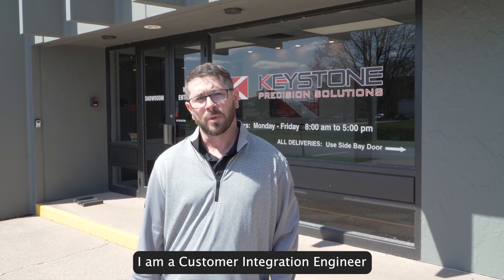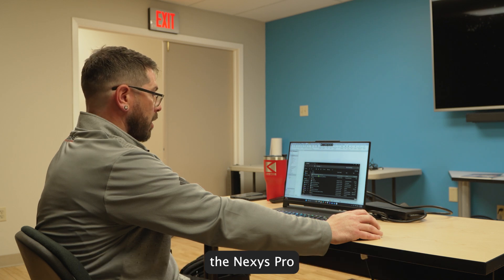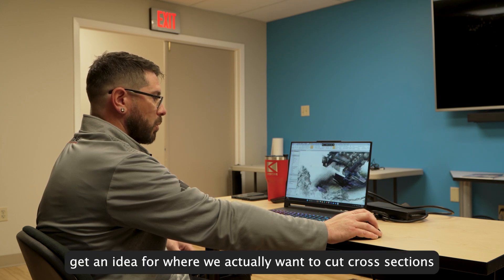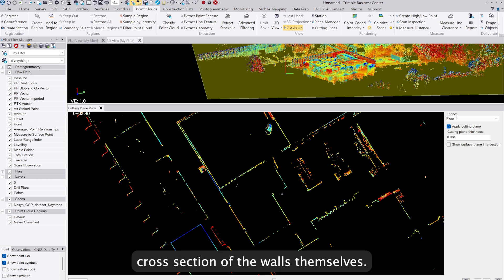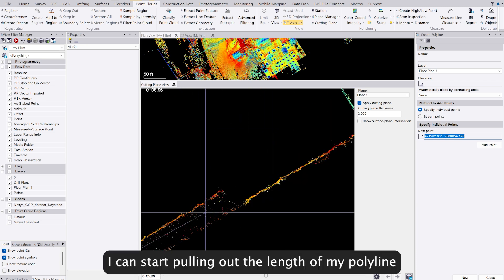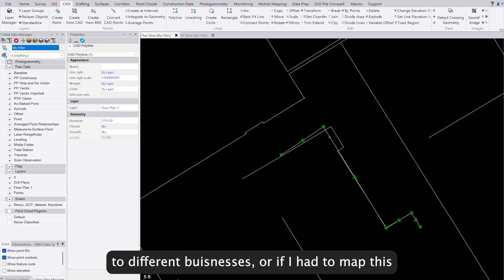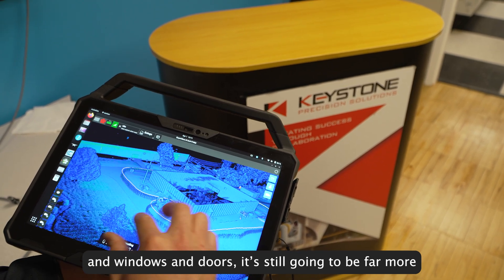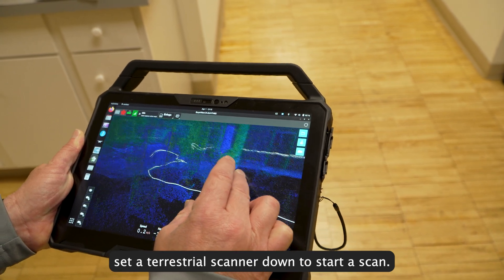Nexys Scan-to-Floorplan Workflow in Trimble Business Center (Explainer)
Exyn went to visit one of our channel partners, Keystone Precision Solutions, to get a walkthrough on how to quickly capture an accurate 3D model of an office building using Nexys Pro, importing the Nexys data into Trimble Business Center, then tracing and exporting the 3D model to generate a floor plan.